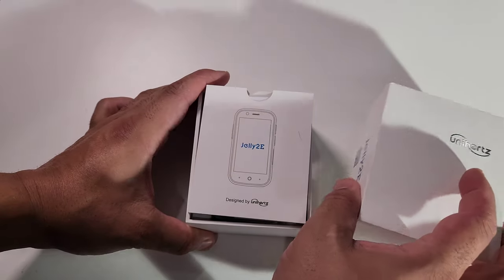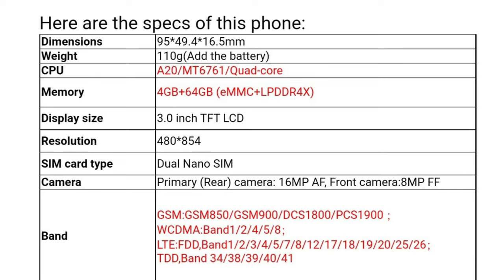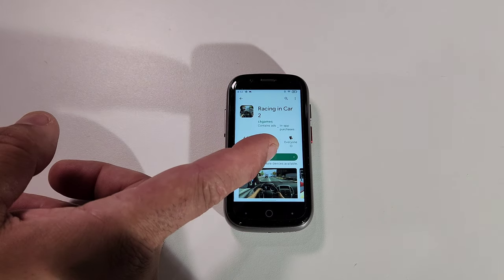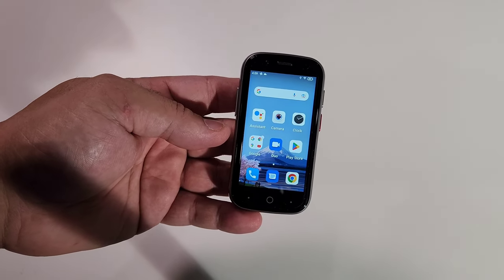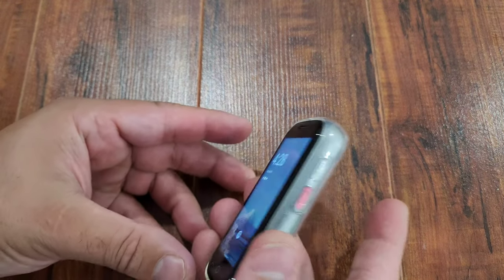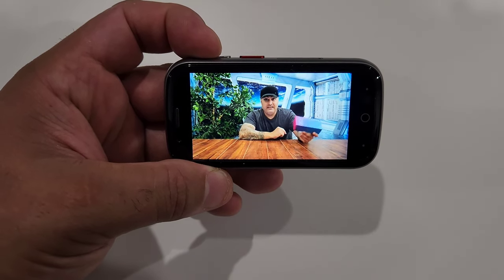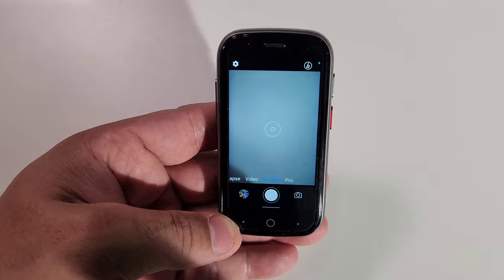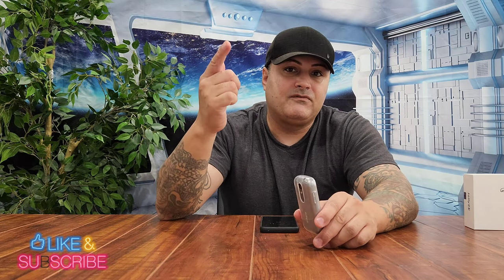UNIHERTZ JELLY 2E SMALLEST ANDROID PHONES POWERFUL IN THE WORLD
where you can buy and sign up

This link will be valid on October 30. All visitors that sign up on this page from Nov.1 to Nov.7 can get a $20 off coupon for Jelly 2E.